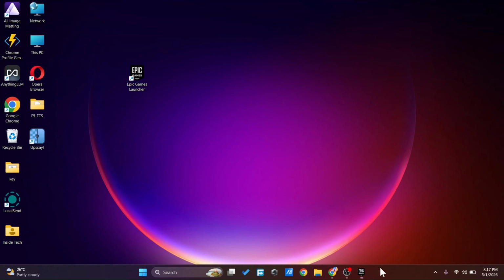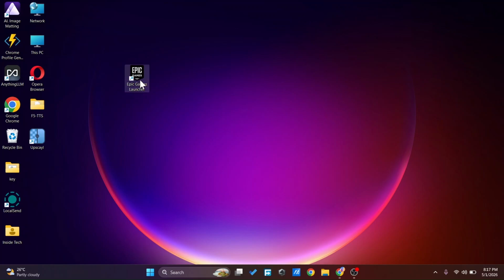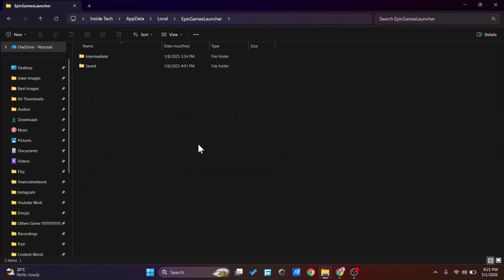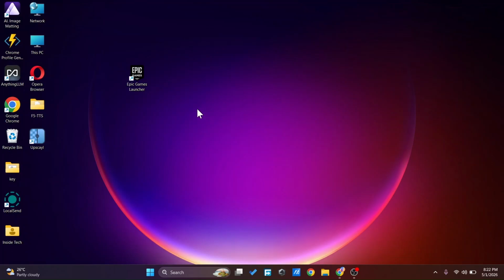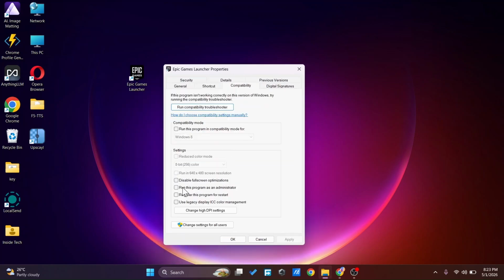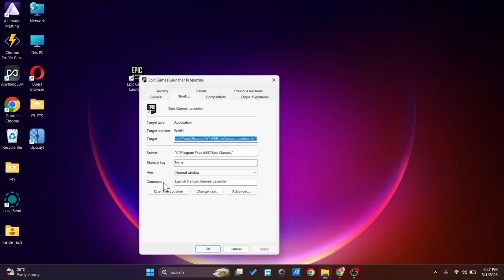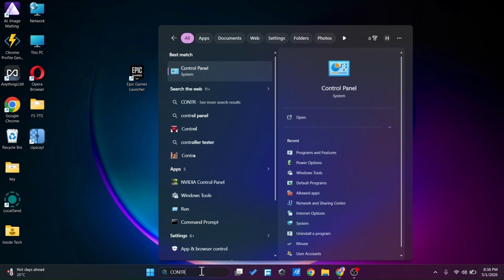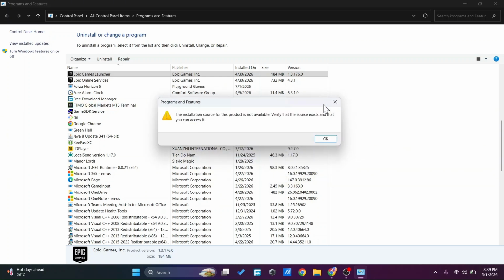FIX Epic Games Launcher Not Opening / Launching (2026 Quick & Easy Solutions)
Are you facing the Epic Games not opening or launching issue? In this quick tutorial, I will show you exactly how to fix the Epic Games Launcher won't open problem on Windows 10 and Windows 11.

If your Epic Games Launcher is stuck, crashing, showing a black screen, or doing absolutely nothing when you click it, these easy troubleshooting steps will get you back to gaming in no time!